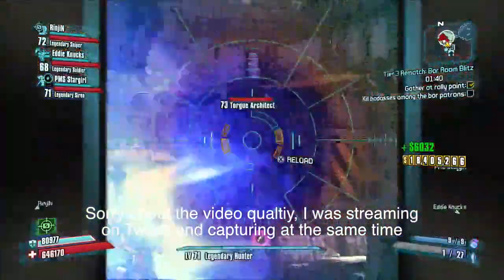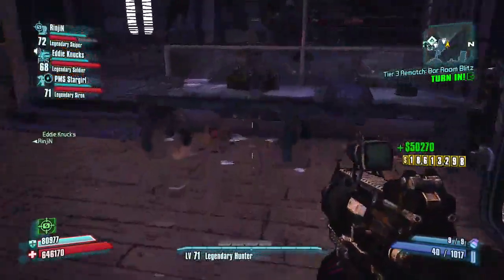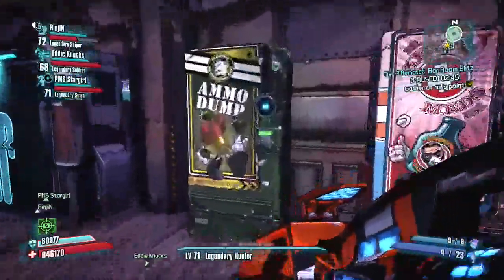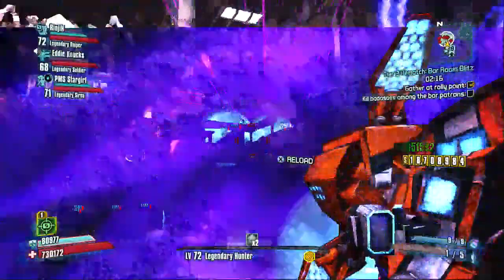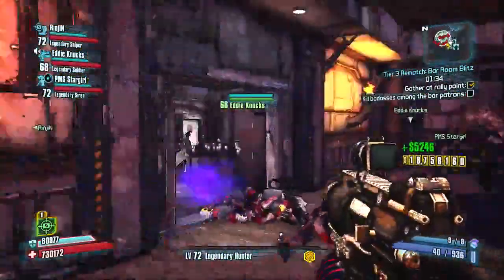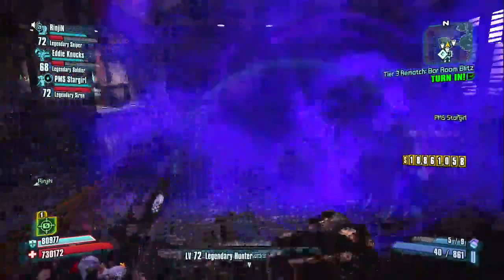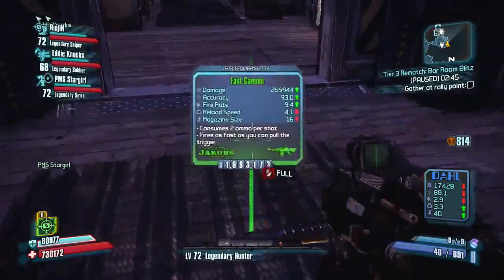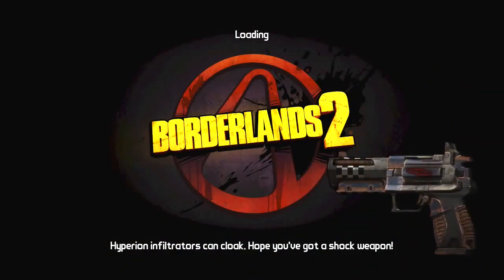How to Level Up fast in Borderlands 2 (Boost to Level 72)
Hey guys, in this video I'll show you one of my favorite ways to Level Up in Borderlands 2.  You'll need the Torgue DLC for this method as it's done in Pete's Bar using the Tier 3 Rematch Bar Room Blitz mission.  It's a lot of fun and it's also very effective.  Please leave any comments or feedback if you'd like to see more Borderlands 2 videos from me.  I love Borderlands 2 and I'm a huge fan.

Borderlands 2 follows the story of four new Vault Hunters as they fight to free Pandora from the clutches of Handsome Jack, the brilliant, charismatic, and utterly despicable CEO of the Hyperion Corporation.

Players will fight across the whole of Pandora to stop Jack from awakening an ancient alien evil known only as "the Warrior." Their quest will bring them into contact with some familiar faces from the old game -- most notably, the original four Vault Hunters: Roland, Lilith, Brick and Mordecai. They, along with some brand new characters, will help players defeat Jack, destroy the Warrior, and save Pandora.